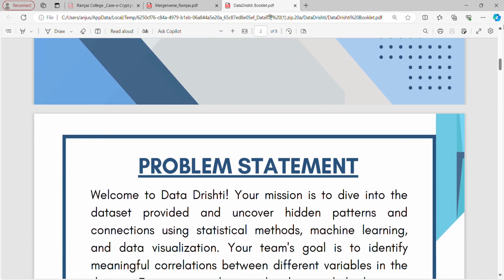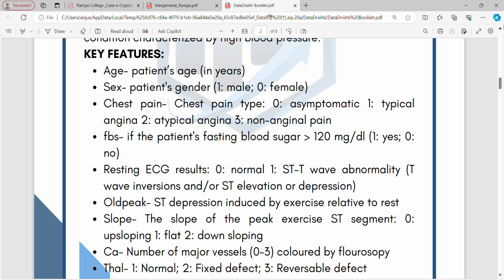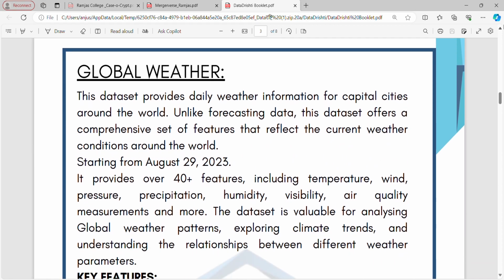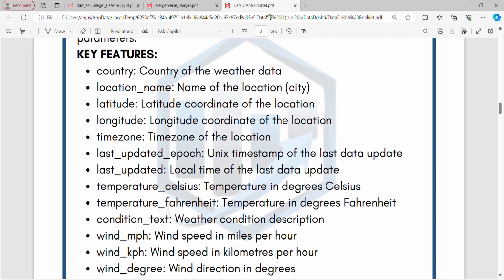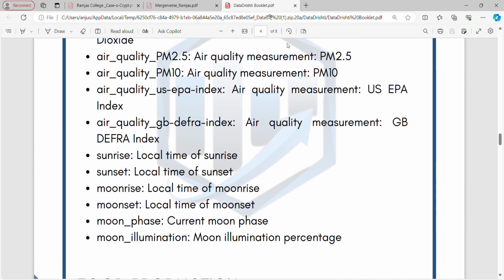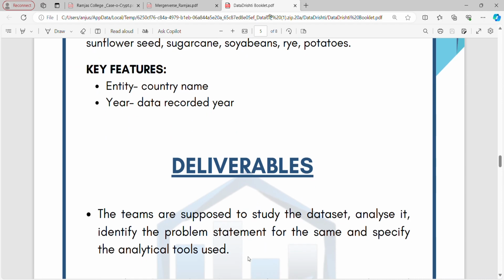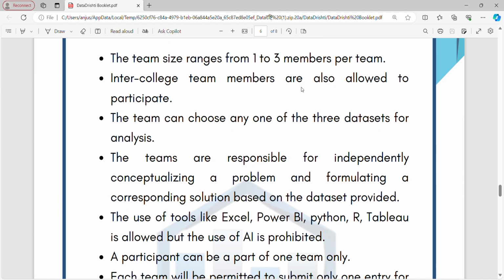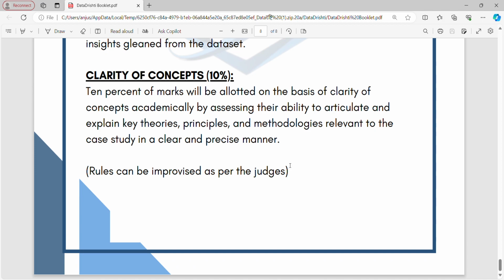Data Case Study Competition | Ramanujan College Statistics department| Delhi University| IIT | IIM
Due to some glitch, the Excel sheet were not visible in the screen recorder... kindly lemme know in the comment section for the link